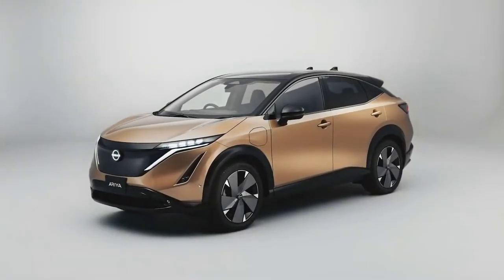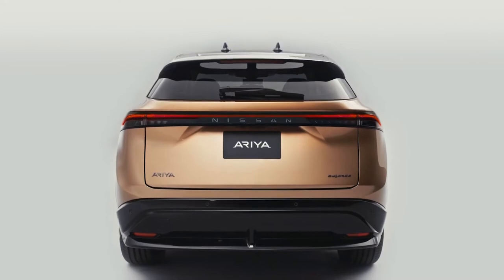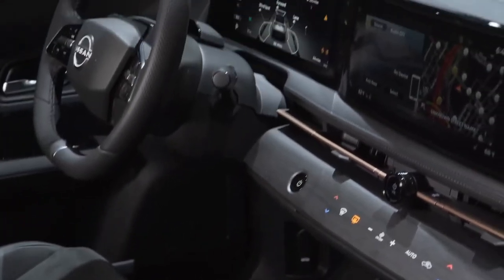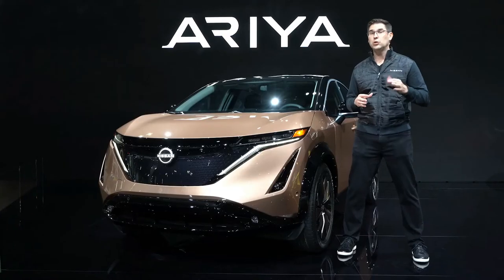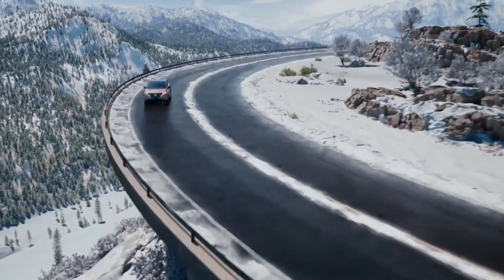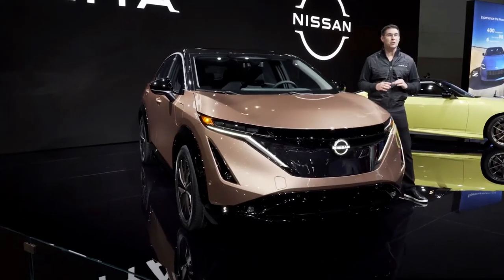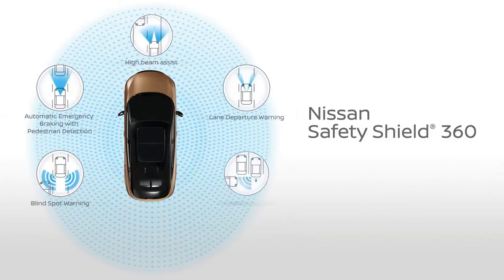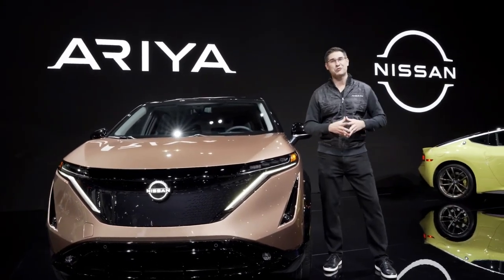BRAND NEW 2023 NISSAN ARIYA COMPLETE REVIEW | ELECTRIC SUV | FEATURES | INTERIOR | EXTERIOR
DETAILS ABOUT THE CAR:
Here's The All-New 2023 Nissan Ariya Electric SUV. Checkout Interior, Exterior Design, Features, Engine Specs and All Other Important Details of This Car in This Walkaround Review Video.

2023 Nissan Ariya Prices Range from $47,125 to $60,125. The Ariya starts at $47,125 for its base front-wheel-drive Venture+ version with a claimed 300 miles of range, while the loaded all-wheel-drive model with a claimed 265 miles of range costs $60,125.

Other than the base trim, the other Ariya models available for reservations include Evolve+ ($50,125), Premiere ($54,625), and Platinum+ ($60,125). Venture+, Evolve+, and Premiere models have a single-motor front-wheel-drive setup with 238 horsepower and 221 pound-feet of torque, while the Platinum+ has a dual-motor all-wheel-drive setup with 389 horsepower and 442 pound-feet of torque. Nissan claims a 60 mph time of 7.2 seconds for the FWD model and 4.9 seconds for the AWD model.

All Ariya models will be initially available with a battery pack with 87.0 kWh of usable capacity. The Venture claims 300 miles of range, while the Evolve and Premiere claim 285 miles of range. The more powerful, AWD Ariya Platinum has the lowest range estimate of 265 miles.

Reservations are now open for the electric crossover with a claimed range of up to 300 miles, but deliveries won't start until fall 2022.

These specs are comparable to other EV crossovers such as the Ford Mustang Mach-E and Volkswagen ID.4, but the Nissan is on the higher end of the spectrum both in terms of price and estimated range. The VW starts significantly lower than the Nissan, at $41,190, but only offers up to 260 miles of EPA-estimated range. The Ford, our 2021 EV of the Year, starts at $43,995 and offers between 260 miles and 305 miles of EPA-rated range depending on configuration.

Deliveries of FWD Ariya models will start first, in the fall of 2022, with AWD models coming later. Reservations are open now on Nissan's website.

There are also 2 available limited edition of this EV. The limited-edition lineup of Nissan’s most advanced 100% electric crossover SUV includes two battery sizes, two powertrain options, and exclusive features to meet the needs of a wide range of customers. The Ariya B6 limited edition two-wheel-drive model (63 kWh usable capacity1) is planned to be available for customers in Japan this winter, with other models following later. Pricing for the Ariya limited edition models in Japan starts at approximately 6.6 million yen, with standard models starting at approximately 5 million yen, after available government subsidies.

Customers in Japan looking to pre-order can use Nissan’s enhanced Shop@Home platform to select the Ariya limited edition that best suits their lifestyle. Nissan will begin taking pre-orders for the Ariya in other launch markets later this year.

(Red Color You Can See on This Video Thumbnail is a Limited Edition Model)